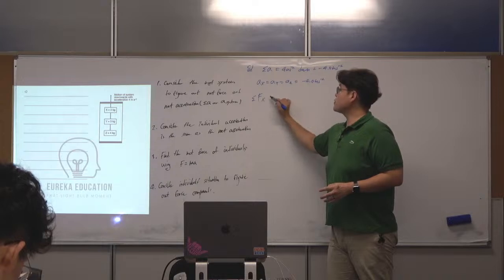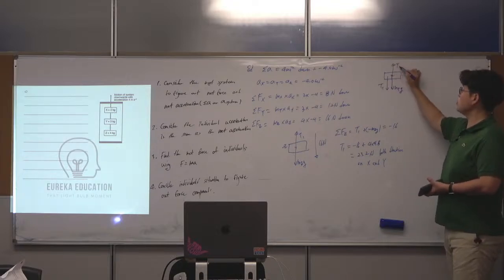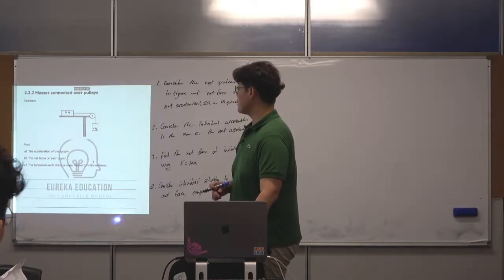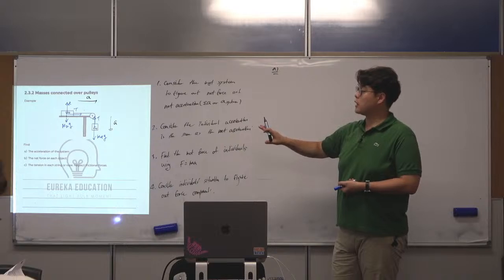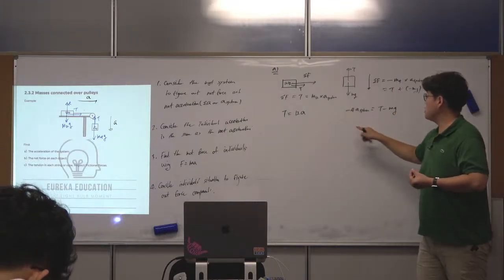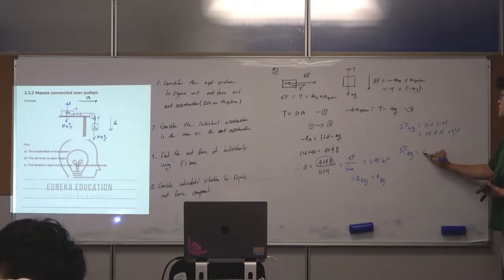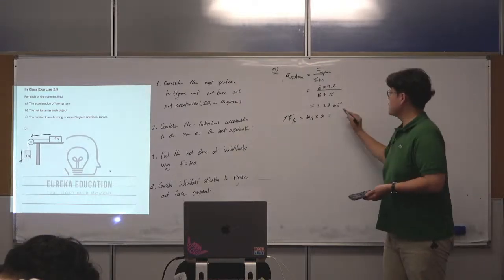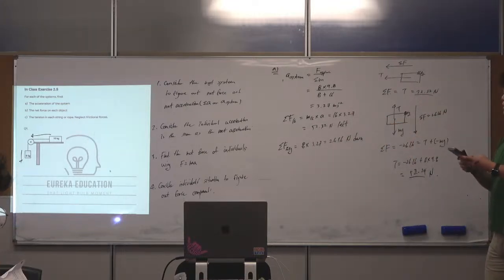YR11 PHYS - M2 - CH2: Newton's 2nd/3rd Law Part 3